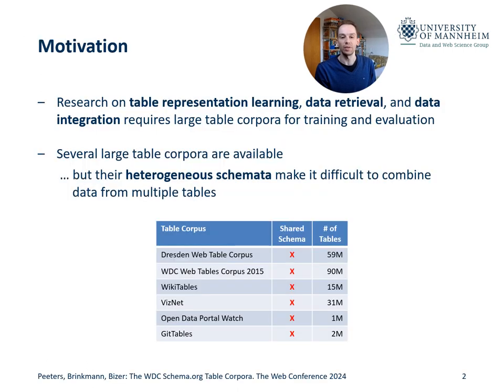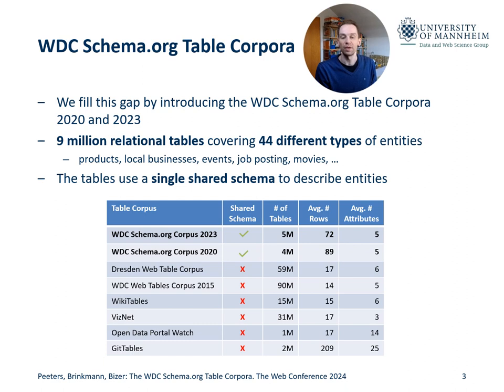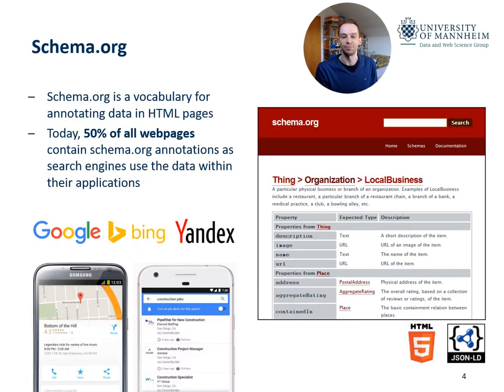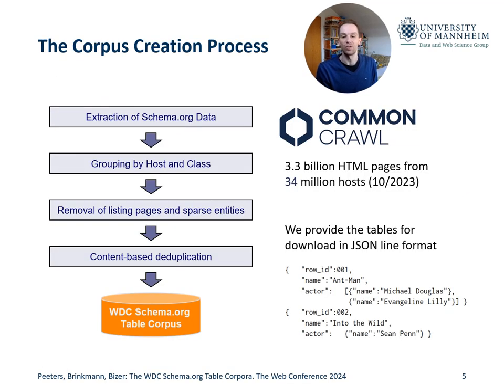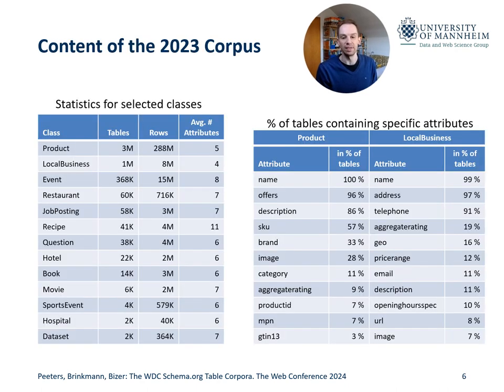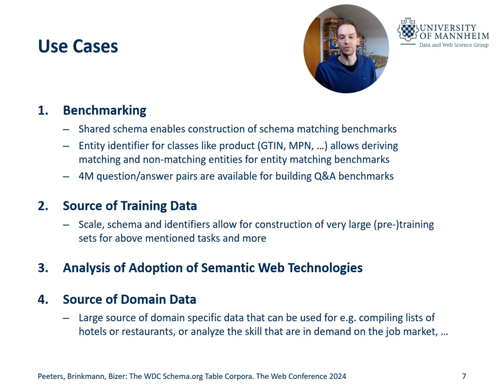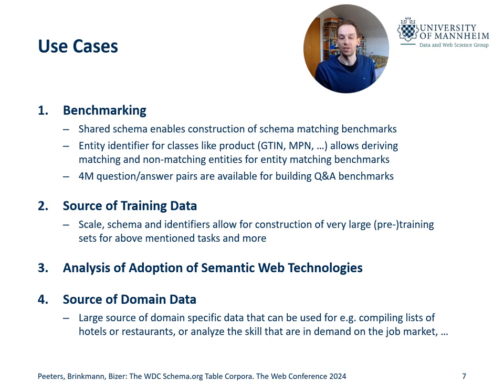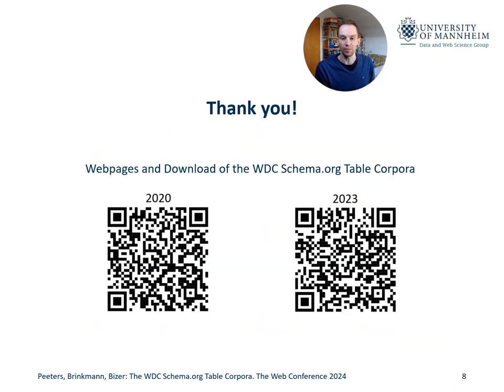[rsp1867] The Web Data Commons Schema.org Table Corpora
"The Web Data Commons Schema.org Table Corpora

Ralph Peeters, Alexander Brinkmann and Christian Bizer"